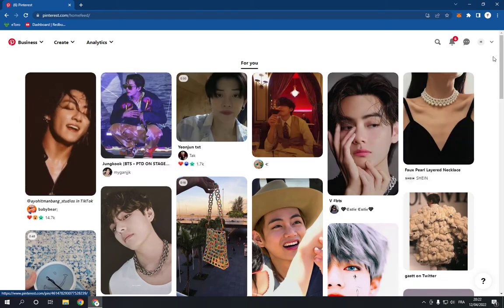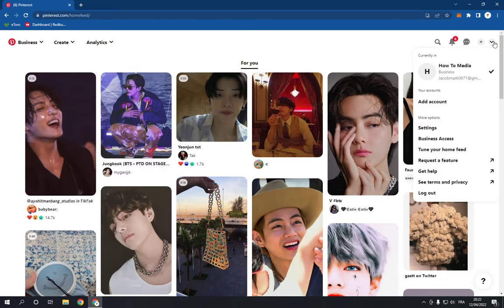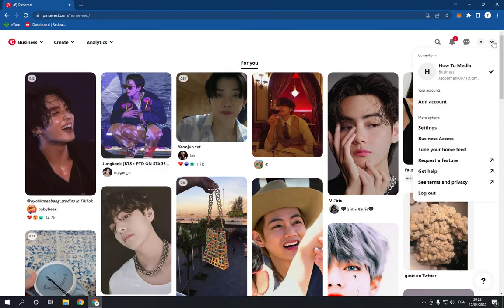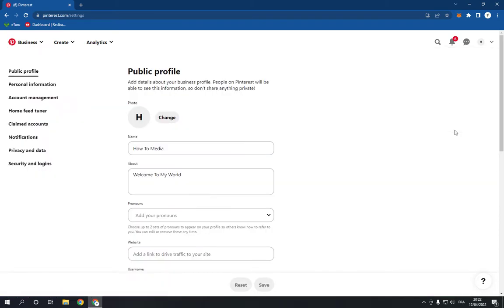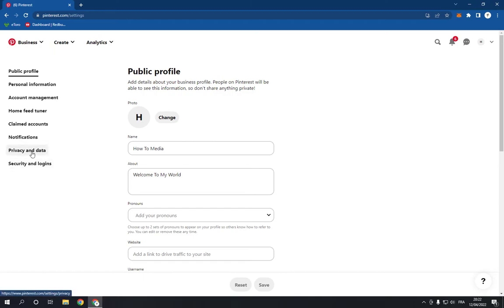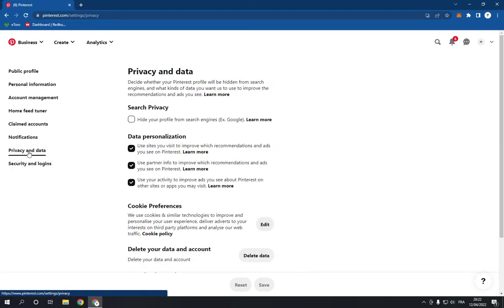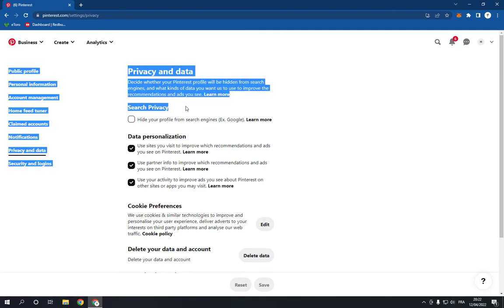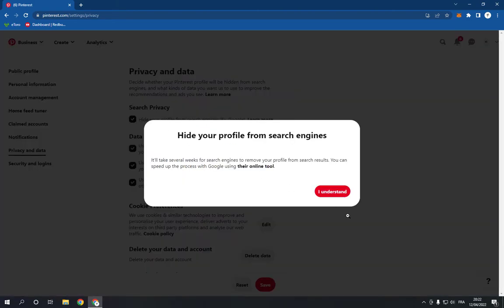How To Turn off/on Search Privacy on Pinterest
in this video we discuss :